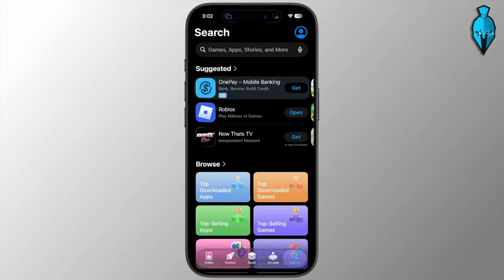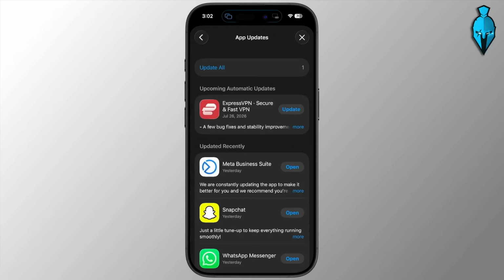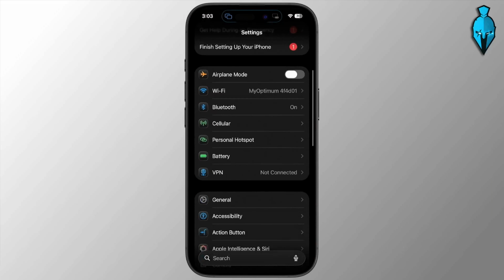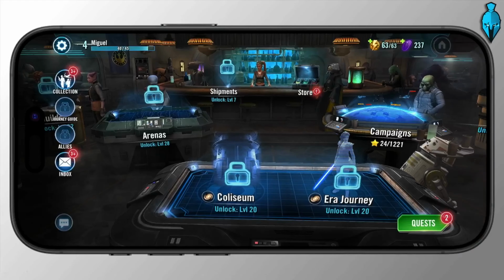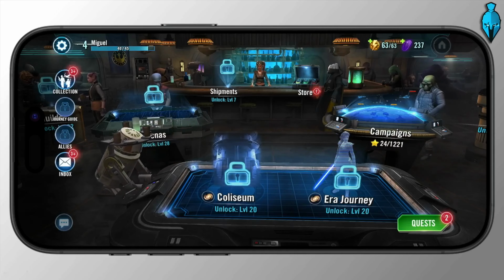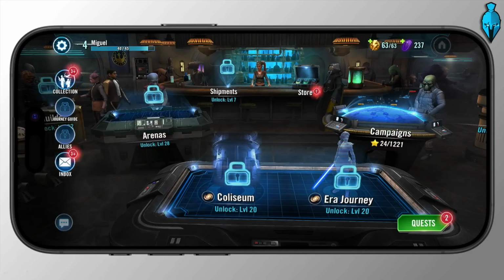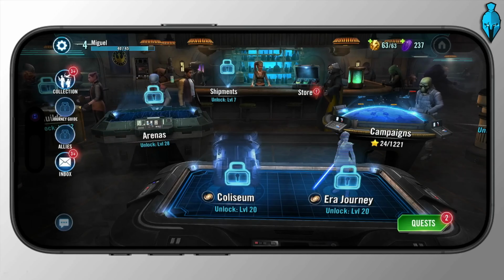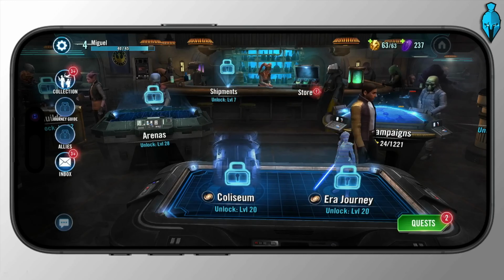SWGOH Not Opening After Update On iPhone Fix - Full Guide